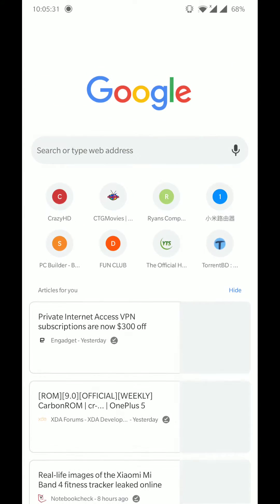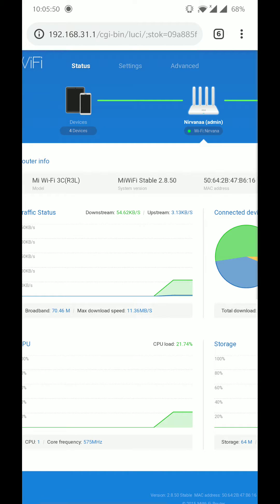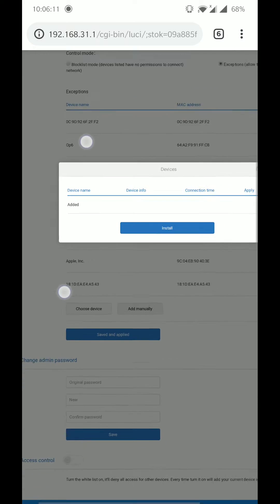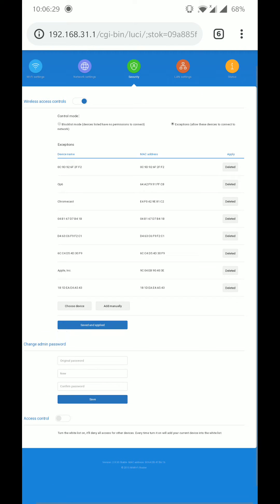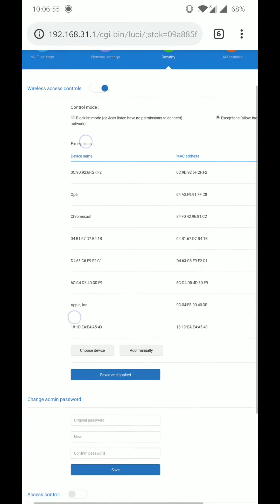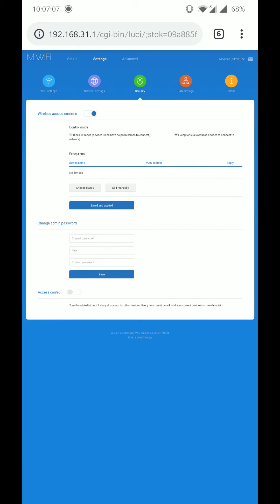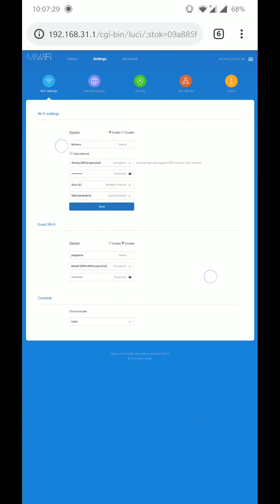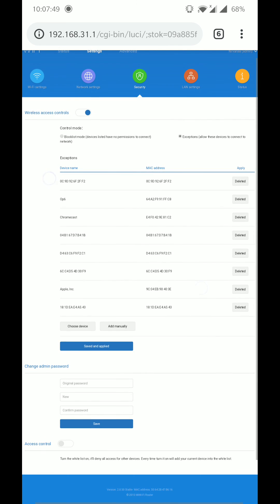How to connect Xiaomi / Mi Router to Chromecast [Fix]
Just try to add mac address of the chromecast manually in mac filtering (allow the devices) on other routers.